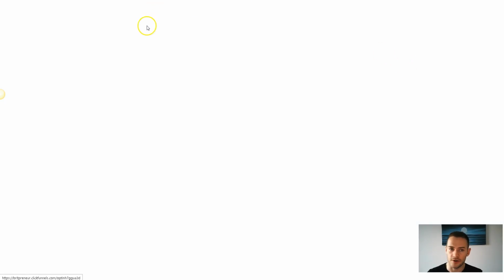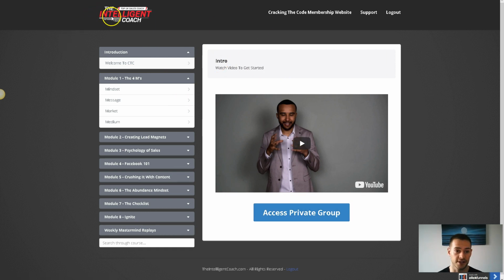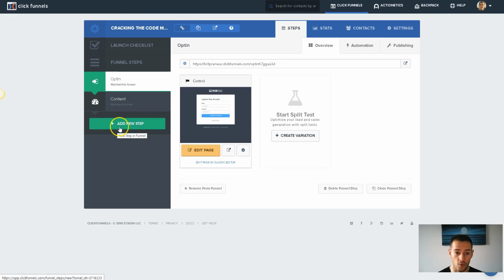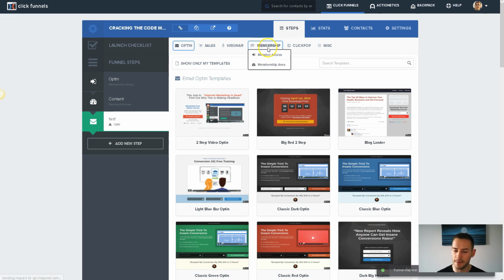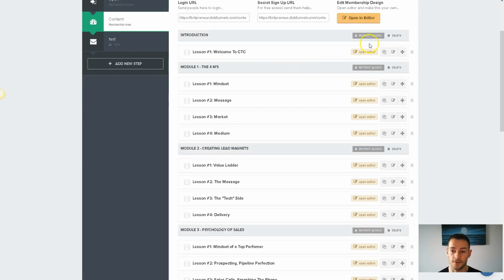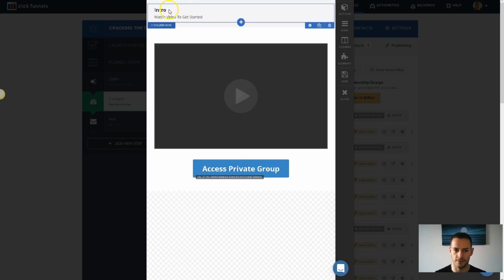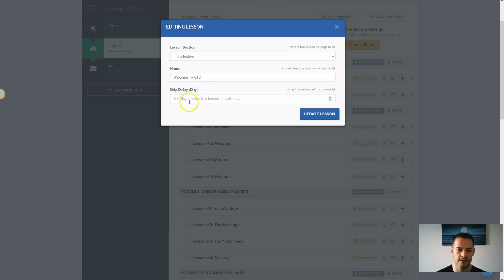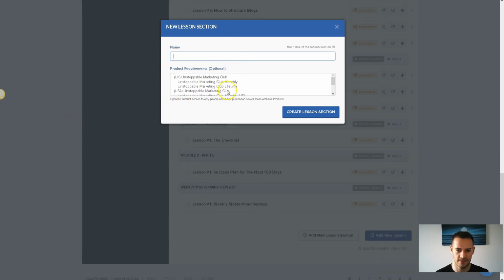Clickfunnels Membership Site? Tutorial on How to Build Membership Sites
2 Week Free Clickfunnels trial build a Clickfunnels membership site in minutes using this platform.

Download Your 7 Step Cheat Sheet - Discover 7 Proven Strategies I Used to Become a Full Time Marketing Consultant at 25: